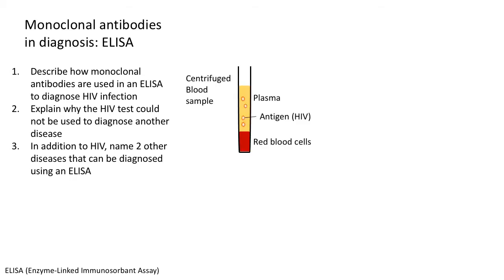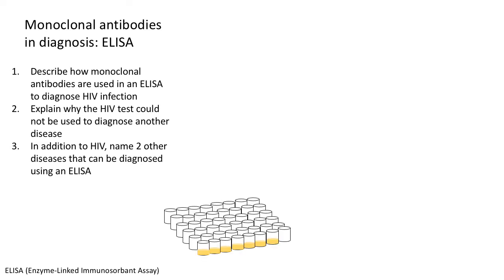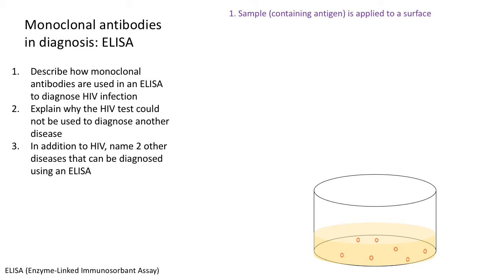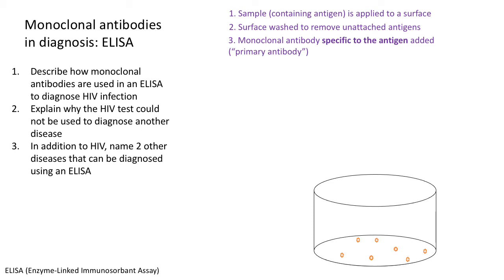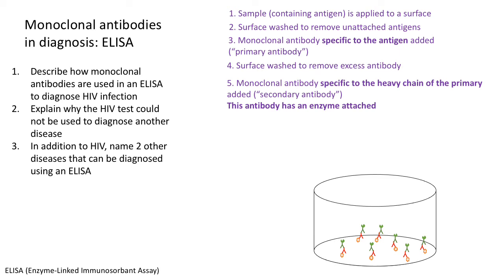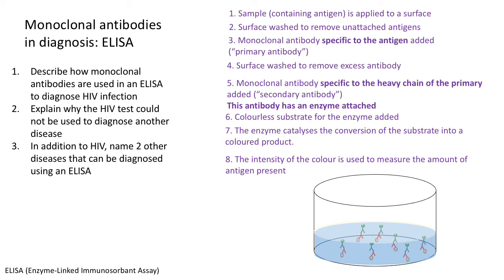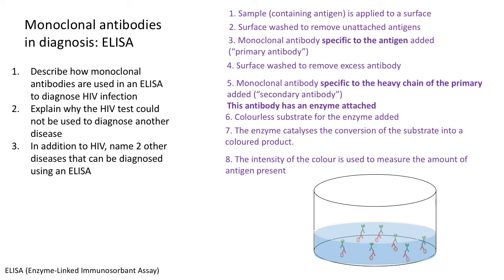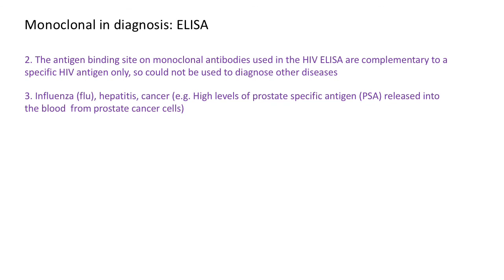Monoclonal antibodies in healthcare revision: ELISA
A level biology monoclonal antibody use in the ELISA (AQA)
Also read textbook pages 112 and 120-121, revision guide page 51